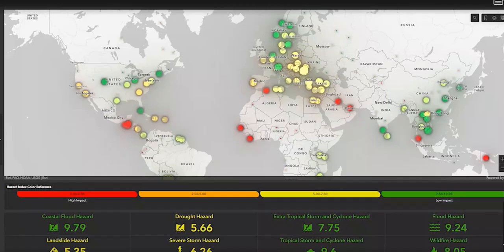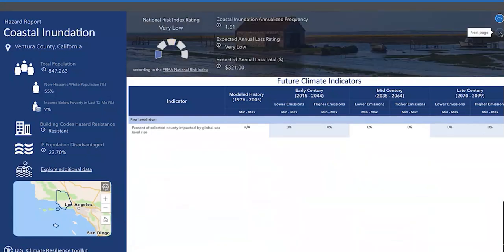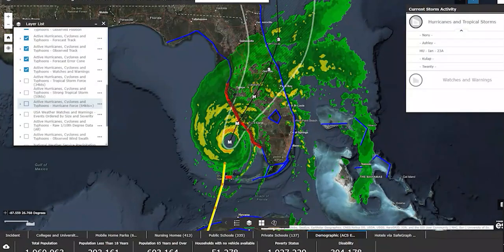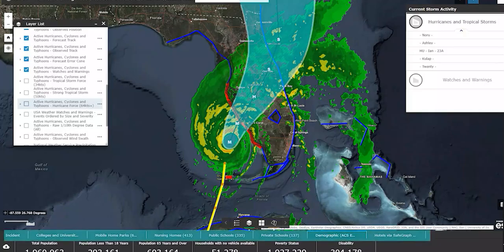"How GIS Helps Reduce the Impact of Climate-Related Hazards"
Discover how GIS (Geographic Information Systems) can help communities reduce the impact of climate-related hazards like floods, droughts, extreme heat, and storms. In this video, we explore how GIS maps risk areas, identifies vulnerable populations, and supports disaster preparedness and mitigation strategies.